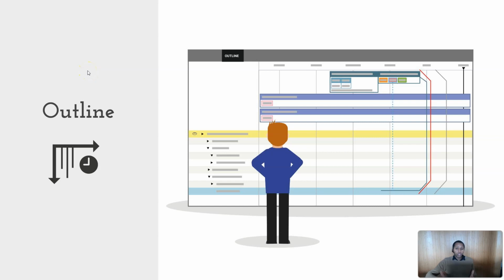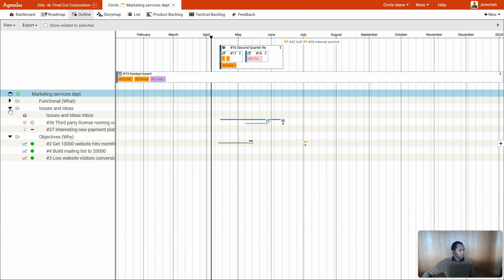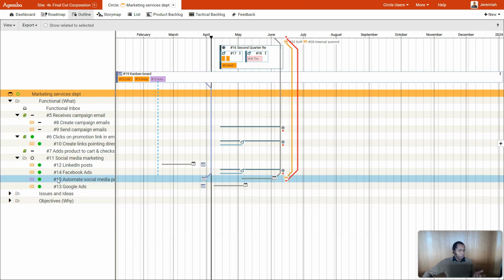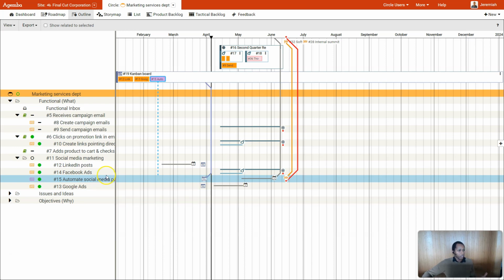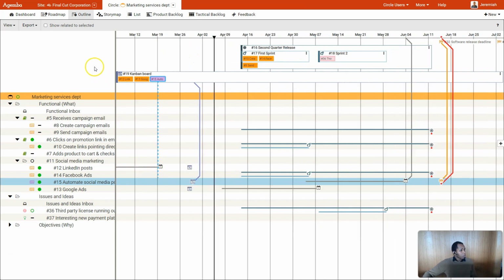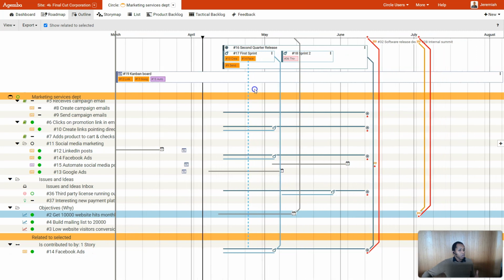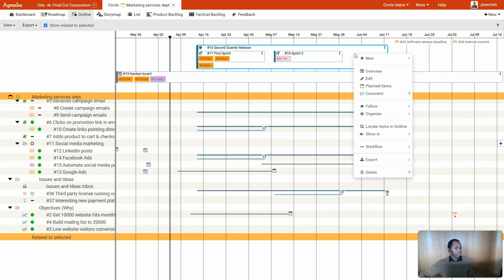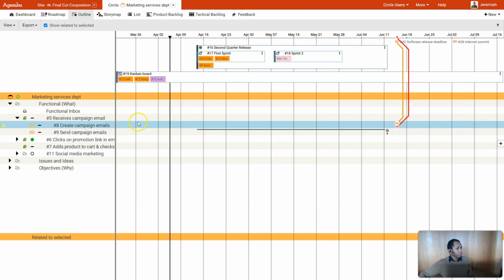Using the Outline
This video introduces how to use the Outline view in the workflow tool Agemba.

00:00 Purpose of the Outline
00:44 Visualising planning
01:22 Showing connections
02:14 Drag-and-drop planning